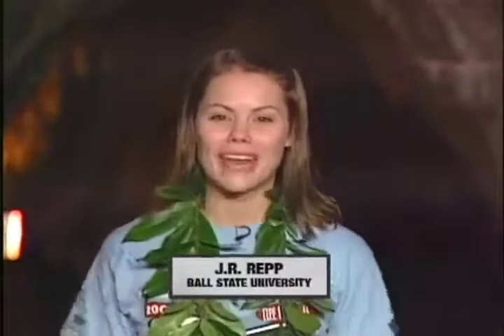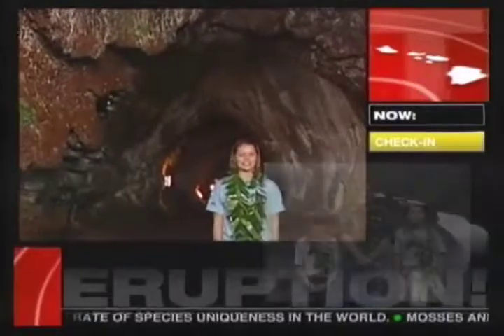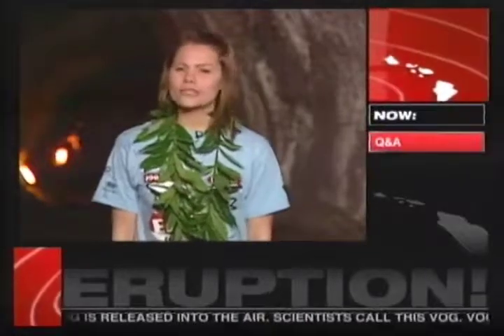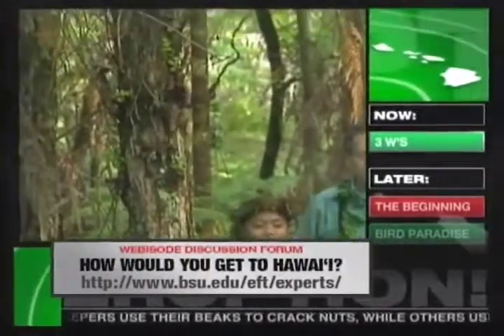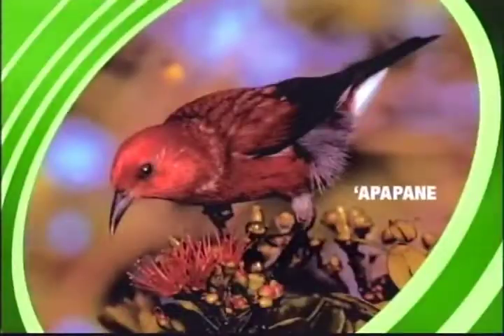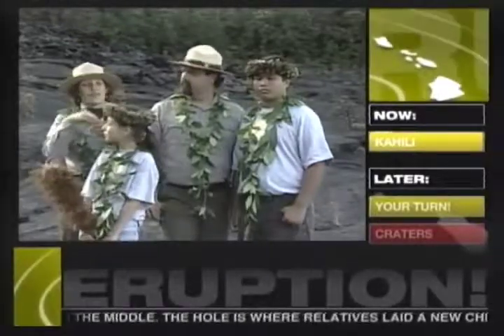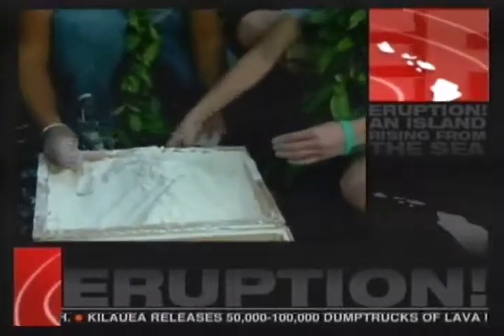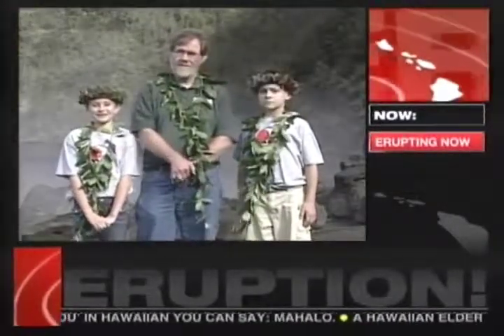Eruption!: an island rising from the sea, 2006-12-05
Awaiting you discovery is the fascinating world of active volcanism, biological diversity, and a legacy of Hawaiian culture at Hawai'i Volcanoes National Park. Here, your students will get to see lava up close and learn of it's impact and eruption into the sky!

Volcanoes created the island chain at least 70 million years ago, and continue to add land to the island of Hawai'i today. On this stop, the EFT Express takes students to two of the world's most active volcanoes, Kilauea and Mauna Loa, where they get the chance to uncover the geology behind these fiery mountains and the biological and cultural history that surrounds them.

Legend explains that Pele, the goddess of fire, controls these lava flows. More than 1,600 years ago, her people first migrated to these islands and developed a unique Hawaiian culture. Join the EFT Express as we meet these fascinating people, their island world, their goddess of fire Pele, and the animal and plant life they share it with!

Hawai'i is home to many animals, insects, and plants found nowhere else on Earth. This astounding diversity of life that flourished on these isolated, once barren volcanic islands, bears witness to the force of evolution and the tenacity of life.

The Ball State University Electronic Field Trip Videos collection provides online access to educational television episodes created by Ball State University in partnership with museums and cultural institutions as part of the award-winning Electronic Field Trips interactive learning project.

The Ball State University Electronic Field Trips project presented a series of electronic, video, and interactive teaching resources for students building upon the field trip theme. The project provided students with an an "out of class" experience by creating television episodes, webisodes, web content, and lesson plans regarding the themes of each episode.

At Ball State, the project served as a collaboration between the Teachers College, Teleplex, Emerging Technologies, and the Office of Information Technology. Episodes in the series ran from 1996 to 2009.

To access this video in the Ball State University Digital Media Repository

To access other items in the BSU Electronic Field Trip Videos collection